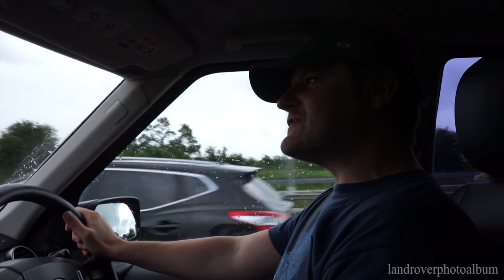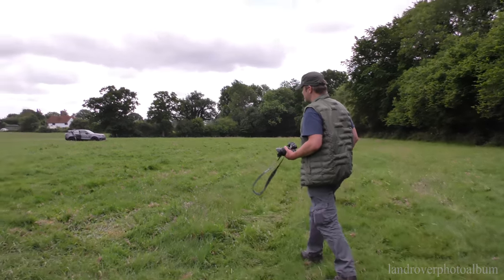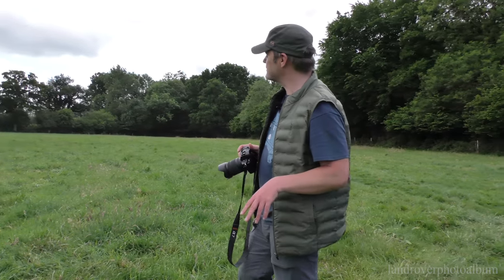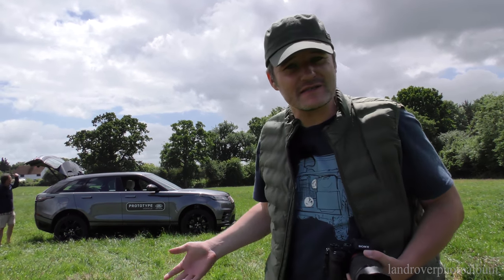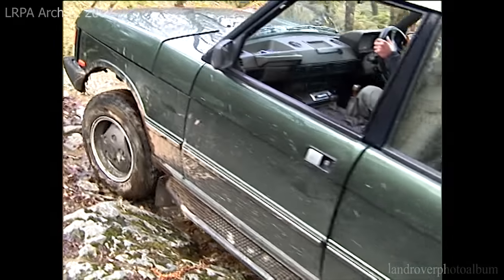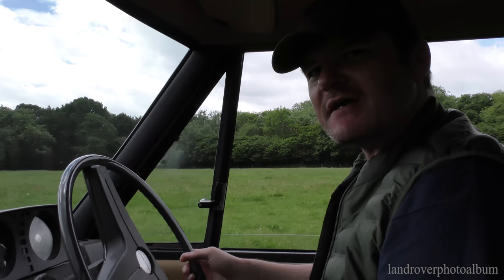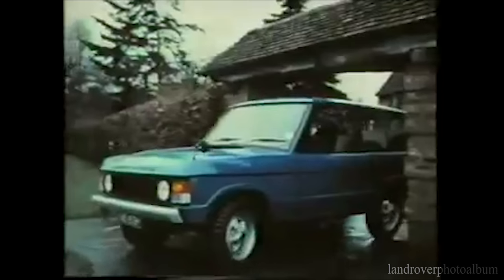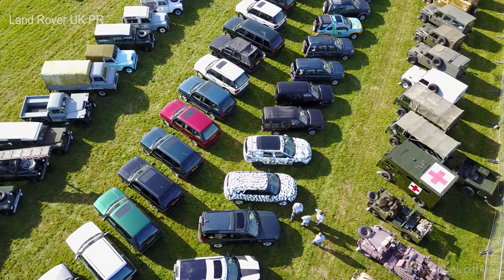Range Rover Classic Velar YVB151H 1969: The Most Important Civilian 4x4 Ever? Review Vlog Experience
I was invited by Land Rover UK PR to attend The Dunsfold Collection Land Rover Show as a VIP guest on the 9th June 2017. The much admired and beloved charity had over 130 vehicles on display, along with many other guest Land Rovers. Among the vehicles was an early prototype 2017 Range Rover Velar and, a 1969 prototype Land Rover codenamed, "Velar" (Range Rover).

The 1969 prototype Range Rover, registration YVB151H, is the first of the pre-production vehicles, chassis number 35500001A. The Range Rover is arguably the 4x4 that not only saved Land Rover but is also largely responsible for the 4x4 revolution we live in today.

I was so excited just by being near YVB151H that I barely made any sense to camera. I can only apologise for my enthusiasm.

There is more from the Dunsfold Collection Land Rover Show coming very soon.

My Range Rover feature will be available soon...

for your help, hospitality and colossal effort in preserving our beloved brand!
@thedunsfoldcollection (Instagram)

Thank you Nick Dimbleby for your kind assistance and great pictures. You're an inspiration and a star!
@nickdimbleby (Instagram)

Thank you Kim and Tracey of Land Rover UK PR for your endless support and effort. JLR have the best team!
@landroverukpr (Instagram)

Thanks to Ross Bugden for the final 2 top tracks. You help thread my cinematic needle!
@rossbugden (Instagram)

@retroeighty (Instagram)